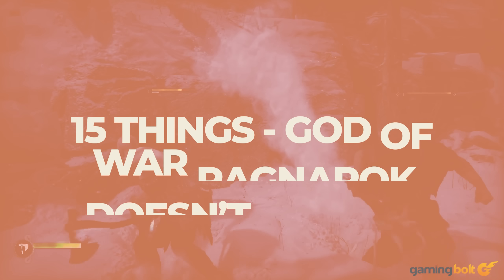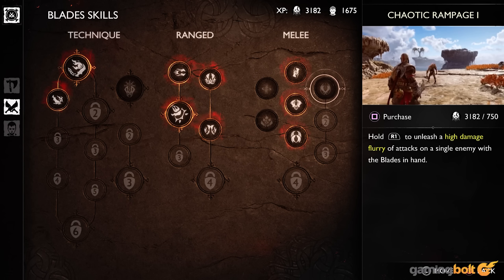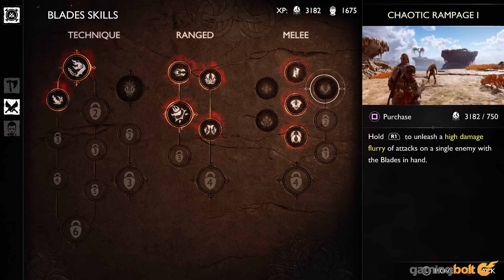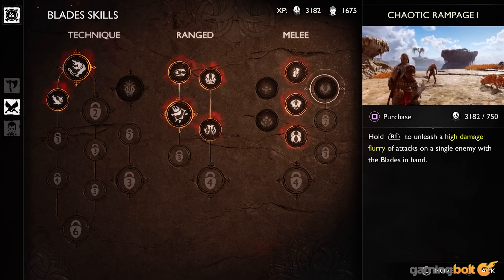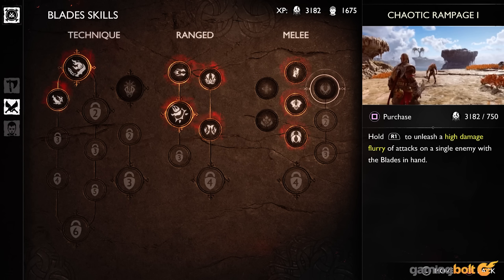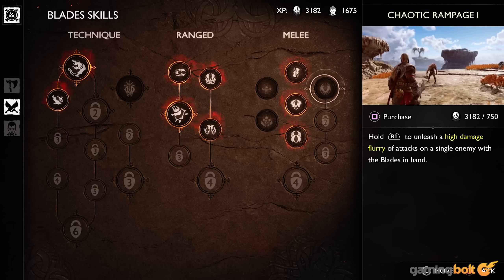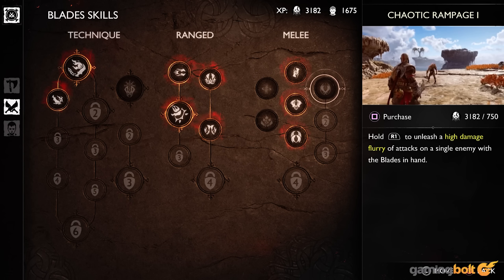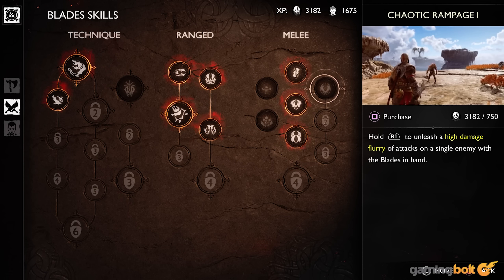15 Things God of War Ragnarok DOESN'T TELL YOU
The wait is finally over. God of War Ragnarok is out now, and to call it an astounding game would be a bit of an understatement. We highly recommend checking out our review, but the long and short of it is that just like its predecessor (maybe even more so), it's an absolute masterpiece. Of course, it's also a much bigger and wider experience, which means there's going to be plenty going on for players to keep track of.

To make that a little easier for you and to help you quickly get a grip on some of the game's most important systems and mechanics, here, we've compiled a few tips and tricks that you should keep in mind while you play God of War Ragnarok.